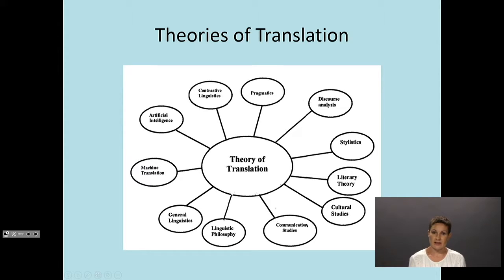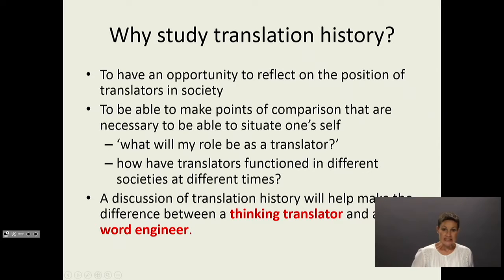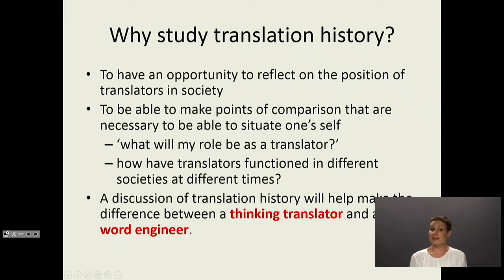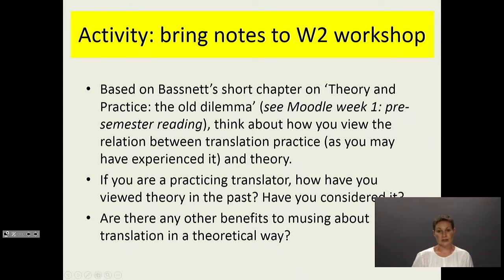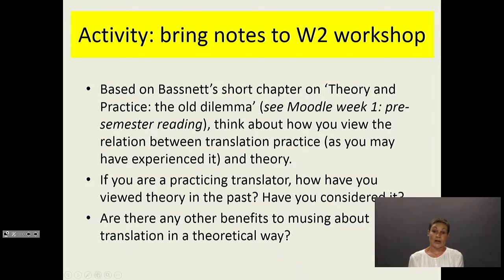APG5875 Lecture 1: Part C